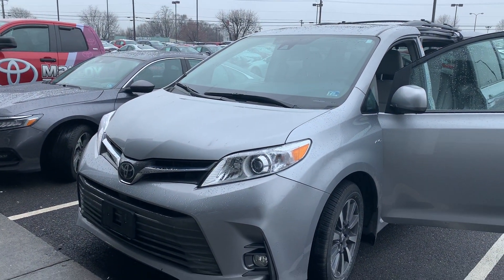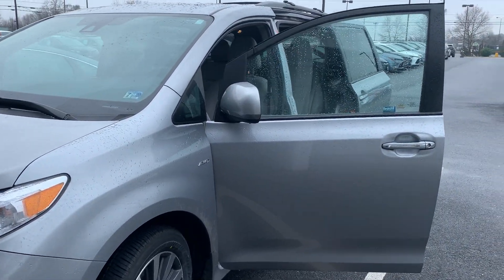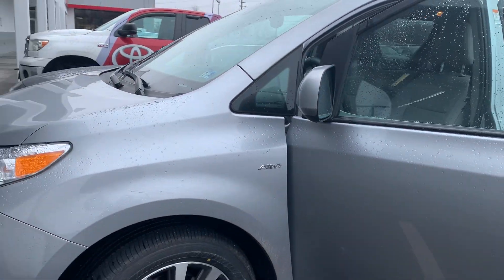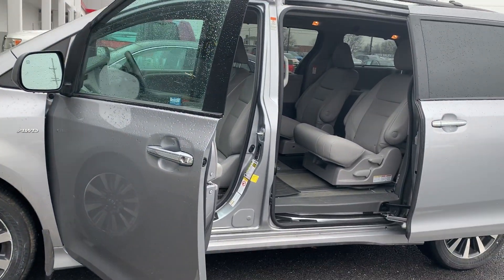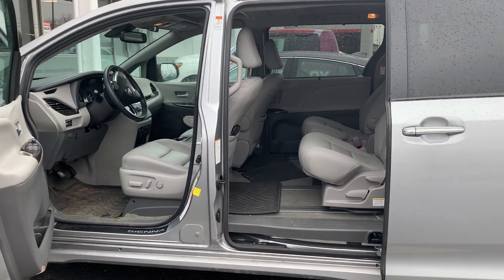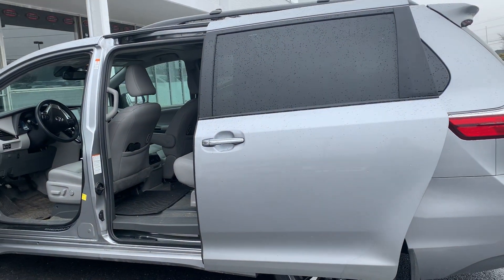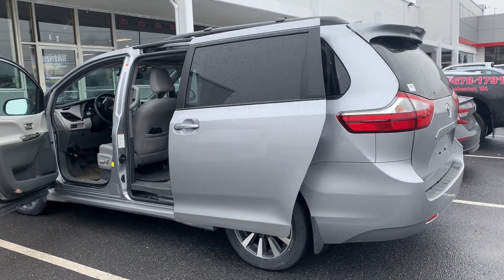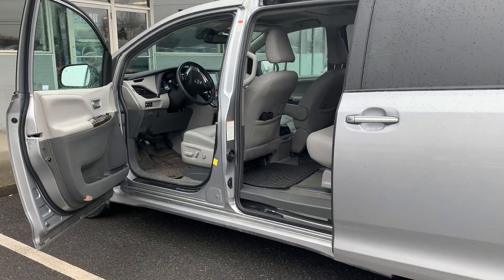Certified Pre-Owned 2018 Toyota Sienna XLE Premium TL476A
Certified Pre-Owned 2018 Toyota Sienna XLE Premium

1 owner/no accidents/27,240 miles
Exterior color: Silver Sky Metallic
Navigation, power sunroof, power sliding doors, XM radio, brake assist, panic alarm, 18mpg city, 24mpg highway
Certified Pre-Owned vehicle include a 7year/100,000 mile power train warranty and a 12month/12,000 mile extended bumper to bumper warranty